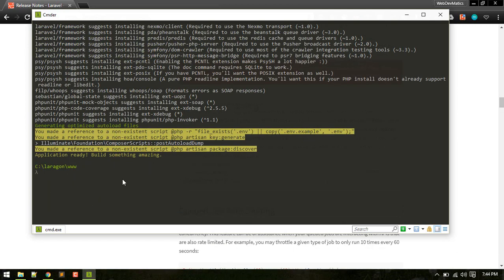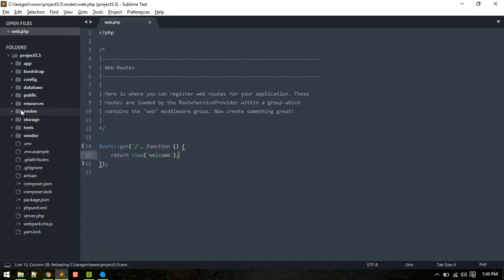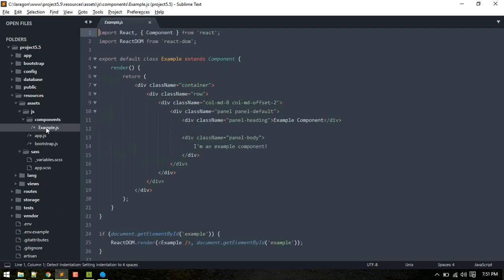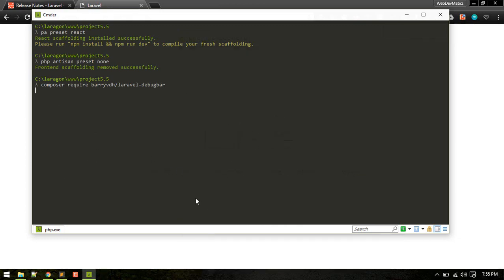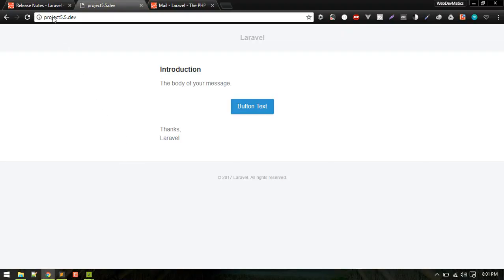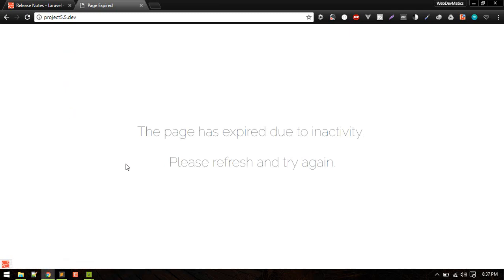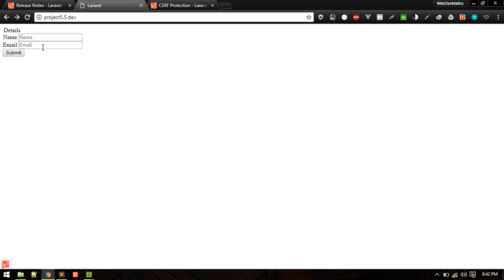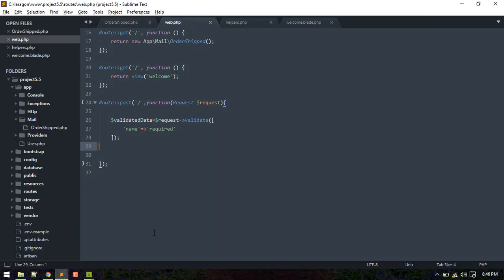Laravel 5 5 all major changes